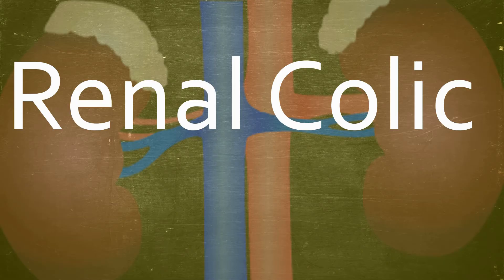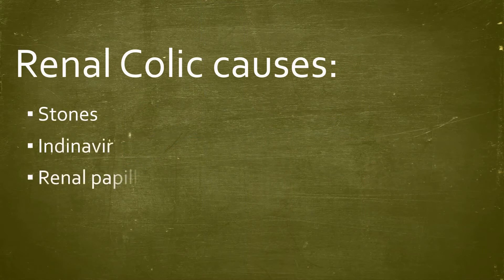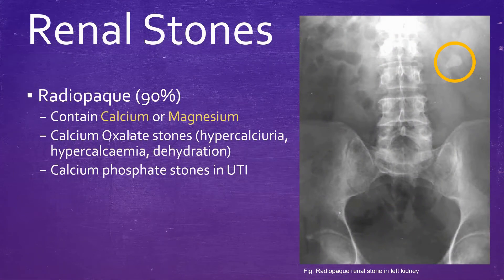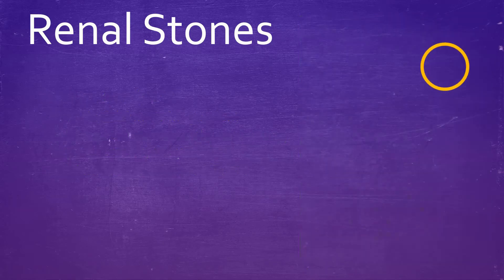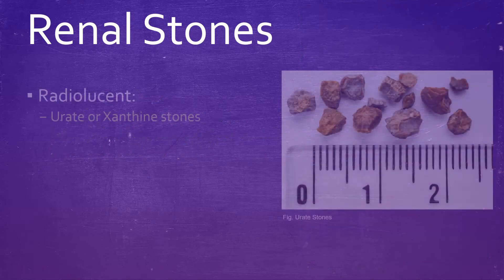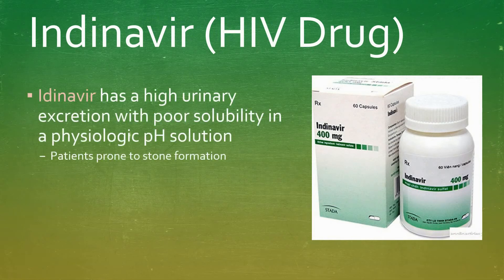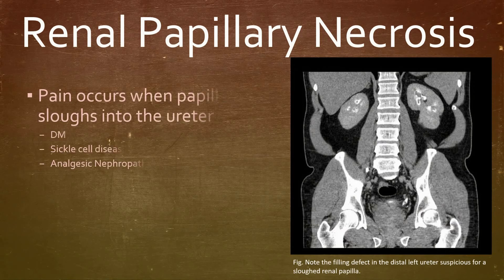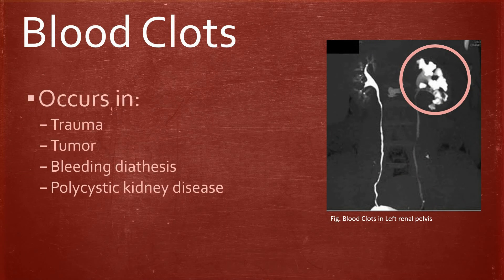Causes of Renal Colic | Details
Gross overview of conditions that could present with kidney pain - which itself typically is flank/loin to groin.